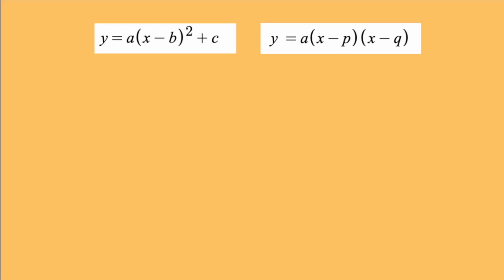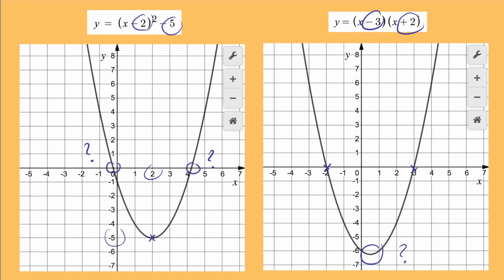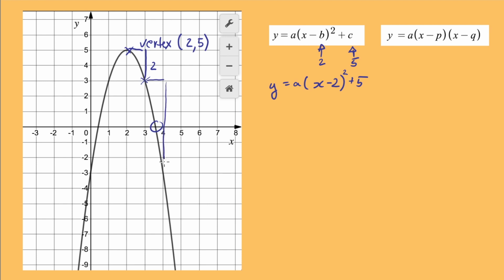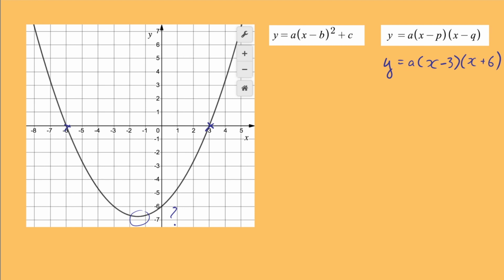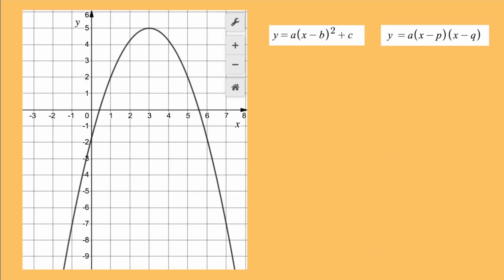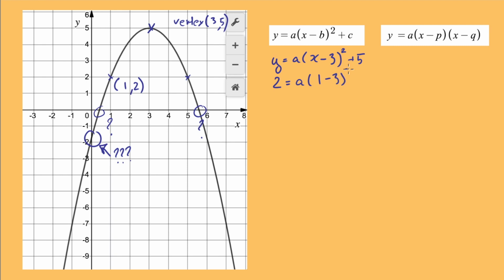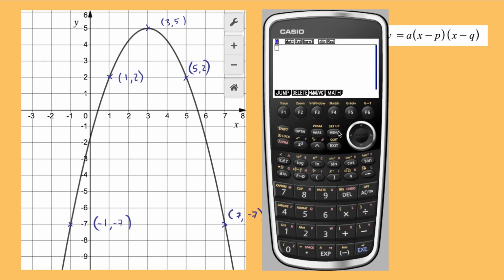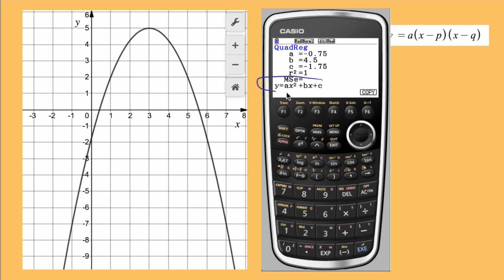How to find the equation of a parabola from its graph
Level up. Anyone can draw parabola, but ihasmath will help you learn how to find their equations. Parabolastic!